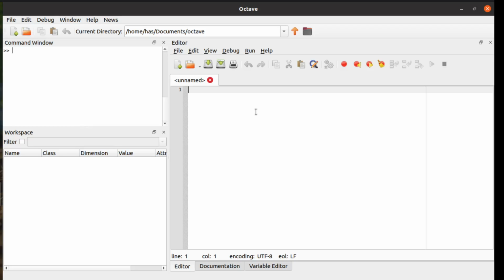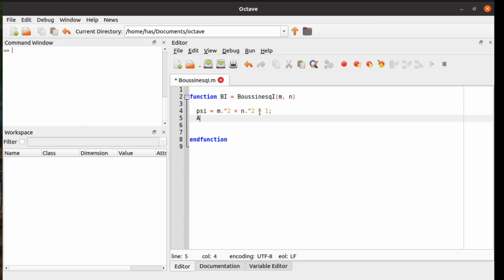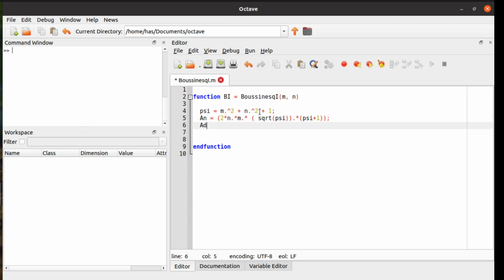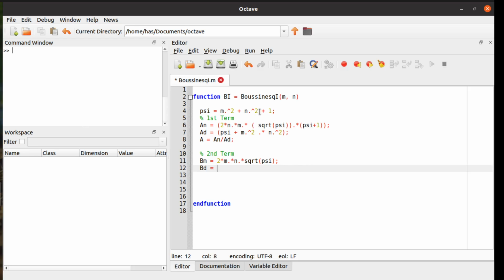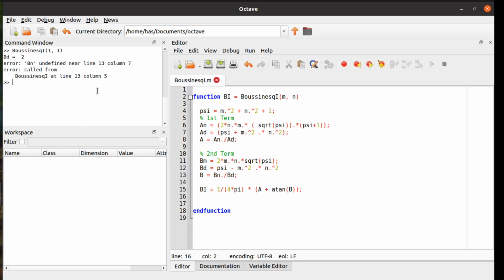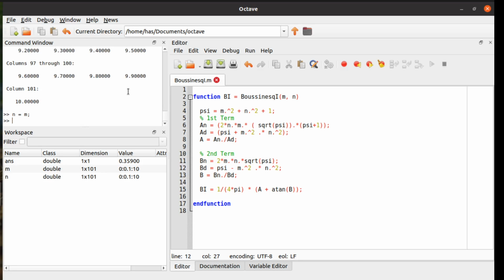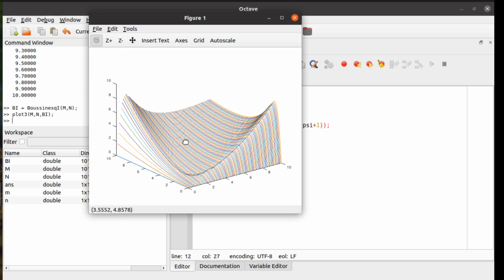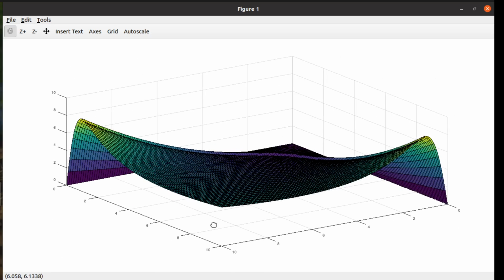Plotting and Calculating Boussinesq I in Octave